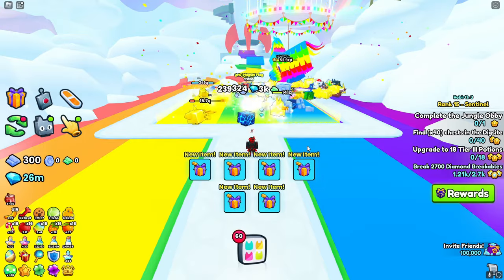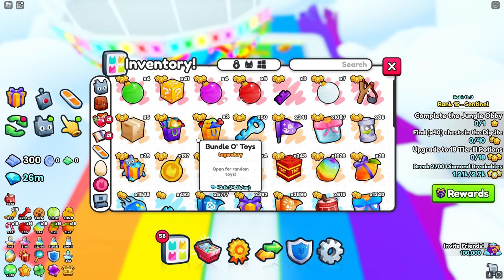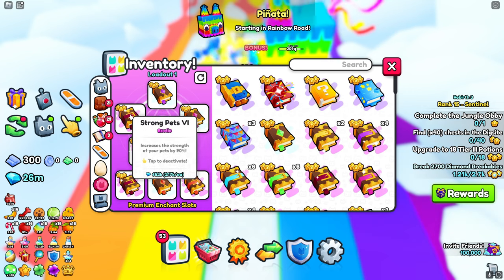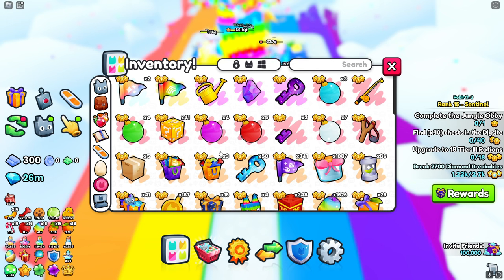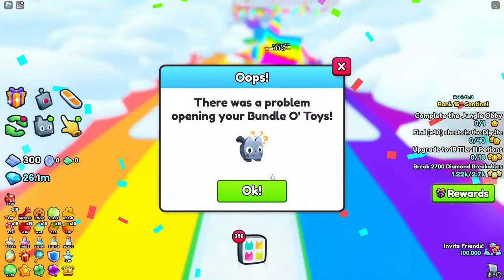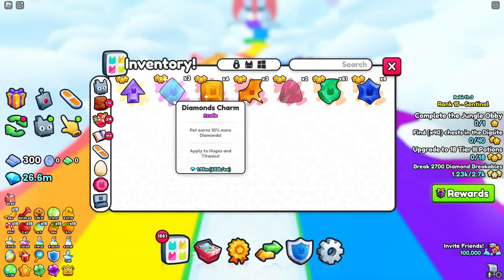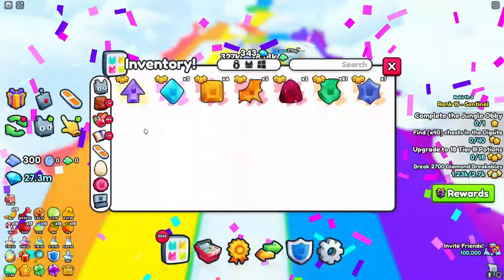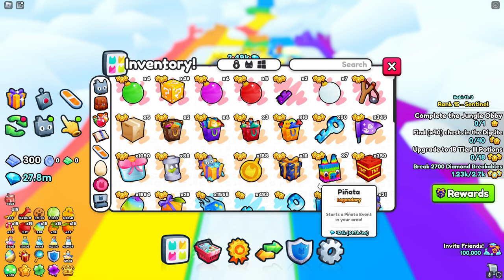🤑NEW OP GEM AND LOOT FARM IN PET SIMULATOR 99!!🤑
🤑NEW OP LOOT AND GEM FARM IN PET SIMULATOR 99!!🤑

Consider becoming a member by clicking JOIN to support me further!